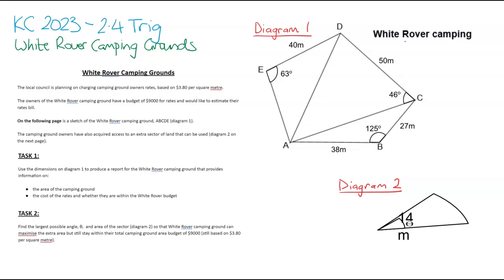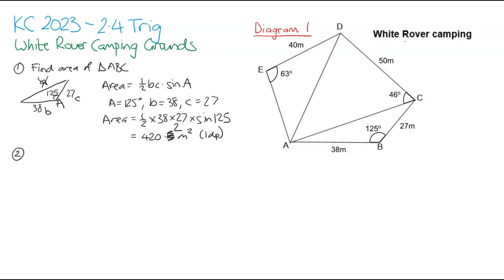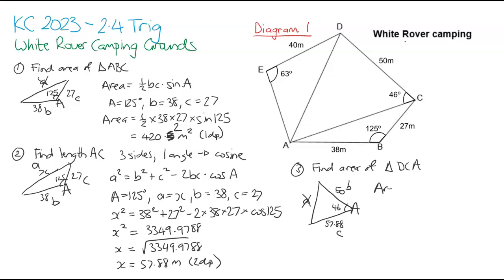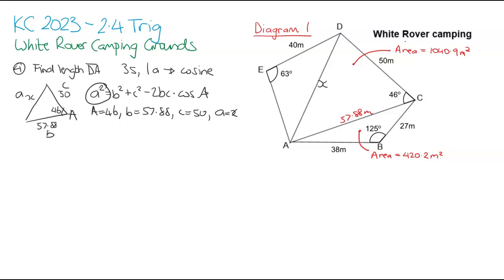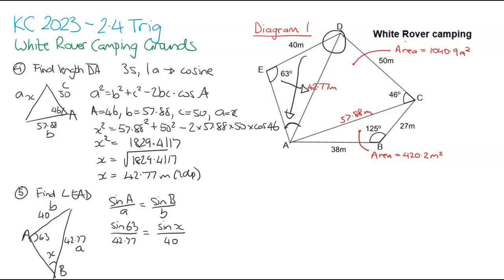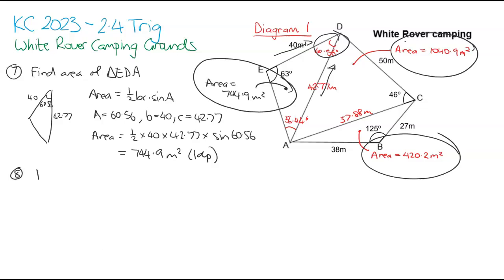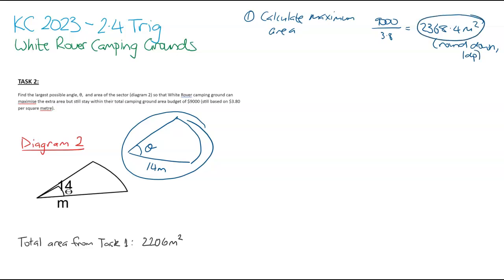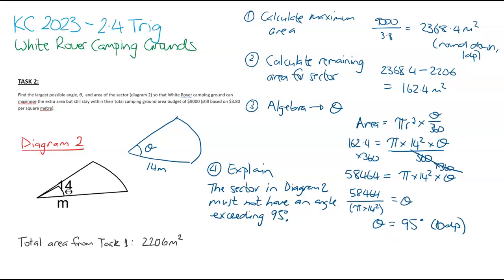AS91259 2.4 Trigonometry - Practice Assessment - White Rover Camping Grounds